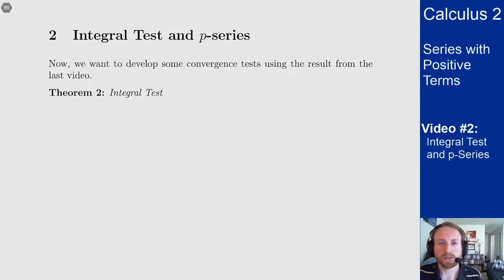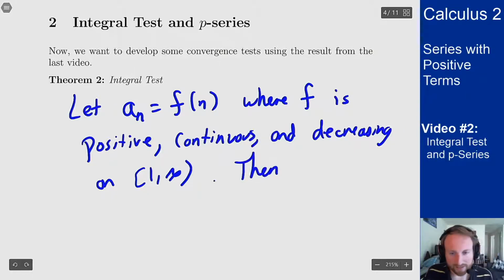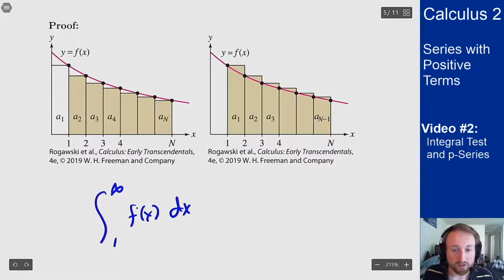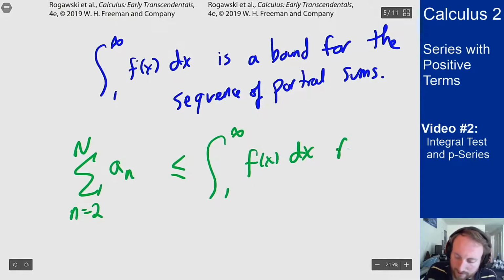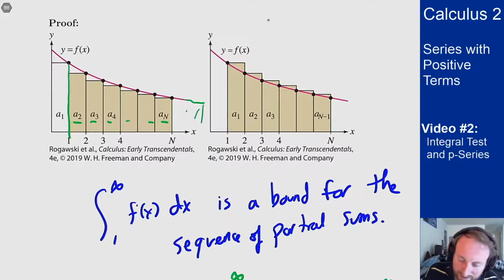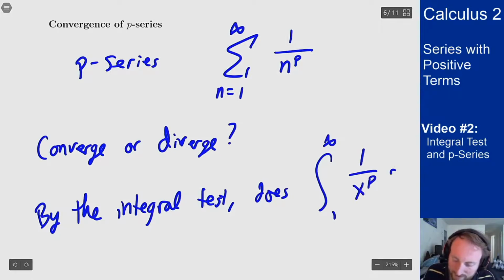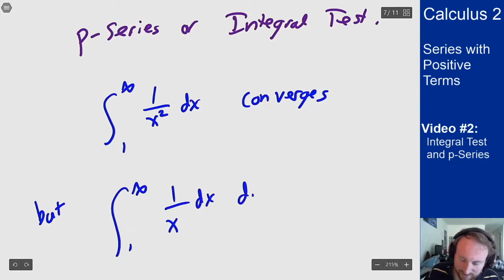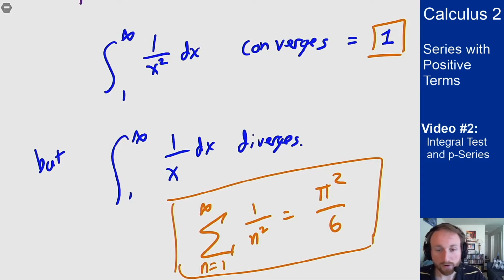Series with Positive Terms - Video 2 - Integral Test and p-Series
Video #2 on Series with Positive Terms, discussing a way to determine whether series with positive terms converge using integrals.